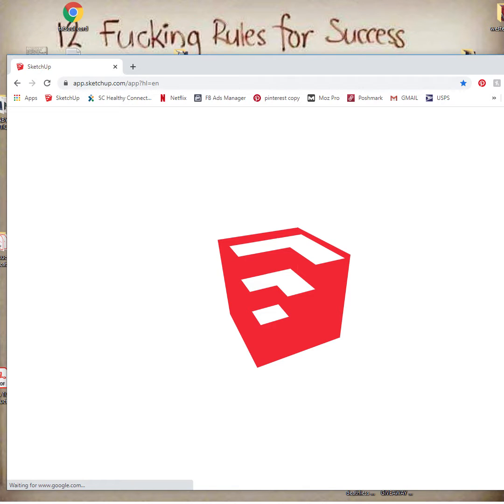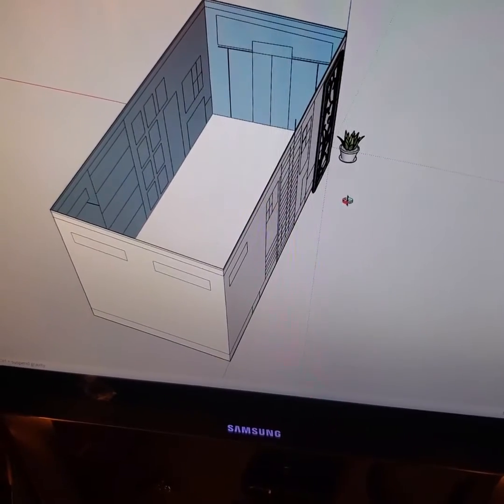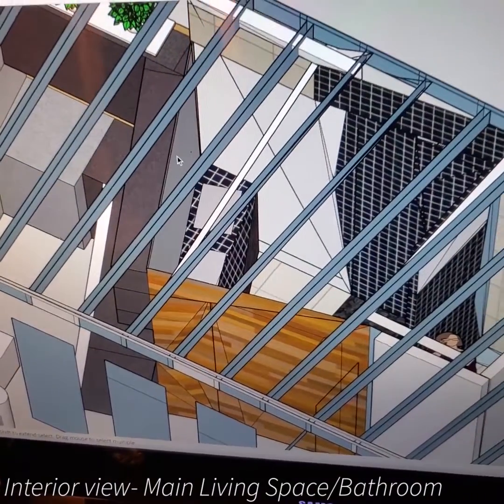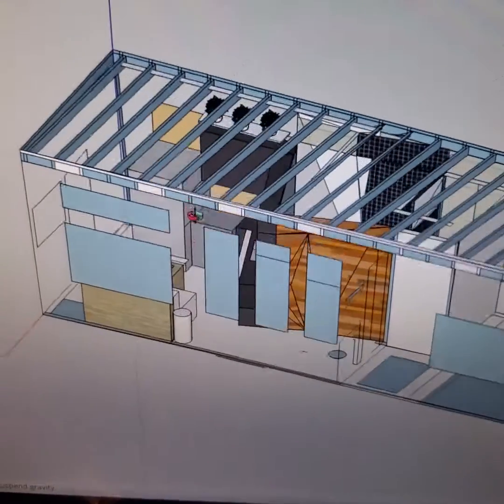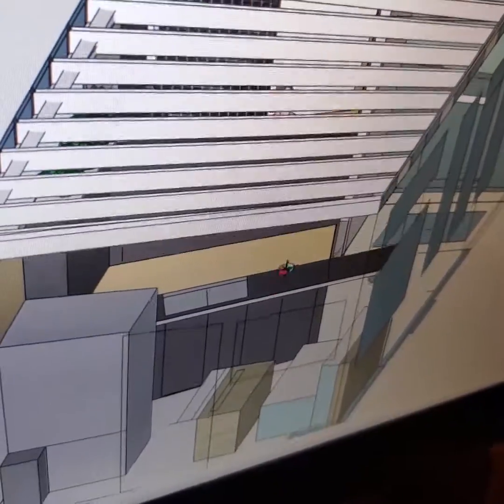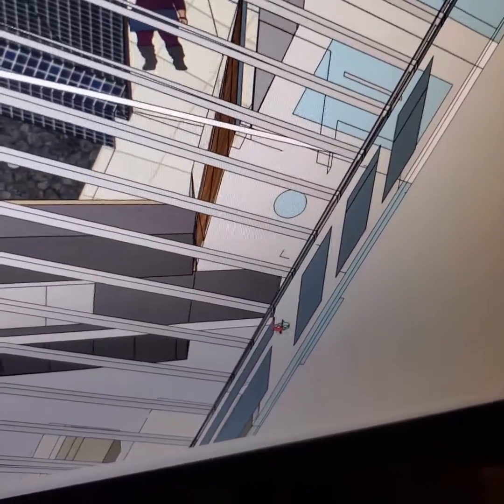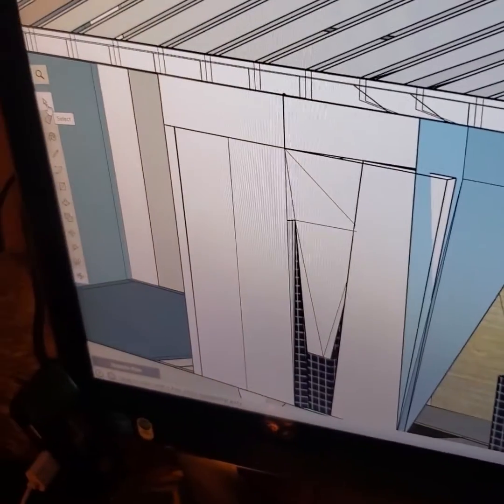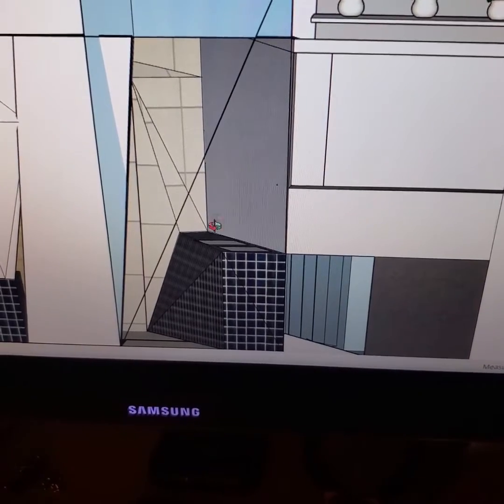2019-12/15-VIRTUAL TOUR of our tiny house drawings-Google Sketchup- CAD drawing-Interior Design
Detailed tour of our preliminary design plans for the tiny house project. We used Google Sketchup to draw the layout of the house (both interior and exterior) and get the measurements needed for construction. We were also able to use Google Sketchup to plan our colors/textures for the house and add furniture to finalize our style and make sure we had enough space for our typical daily activities.

CHECK OUT OUR "DESIGN INSPIRATION" VIDEO TO SEE OUR INITIAL (AND BASIC) DESIGN DETAILS. This was a general idea of what we wanted the house to look like before we really started to draw out details and shop for available options.

ALSO SEE THE "FINIALIZING DESIGN DETAILS" VIDEO TO SEE EXACTLY WHAT WE DECIDED ON AND HOW/WHY WE MADE THESE CHOICES. This is a more detailed view of the interior/exterior aesthetic details as we shopped for options and made our "final" decisions. Nothing is 100% since we are willing to change a few details if we find a good deal on something. Budget is also a top priority.